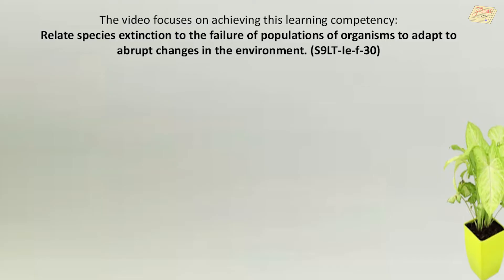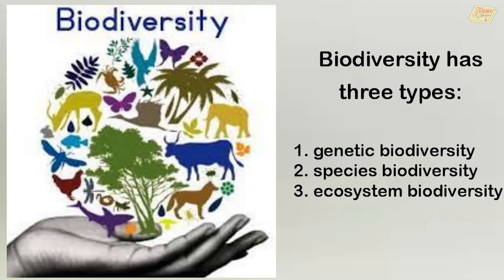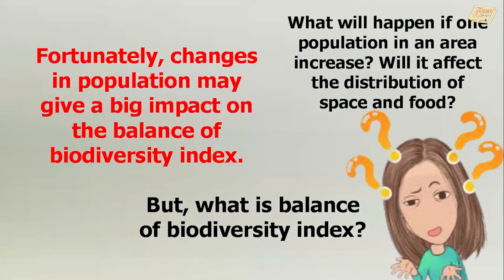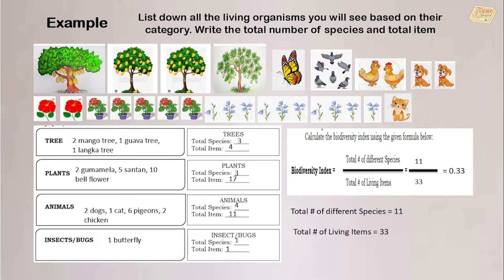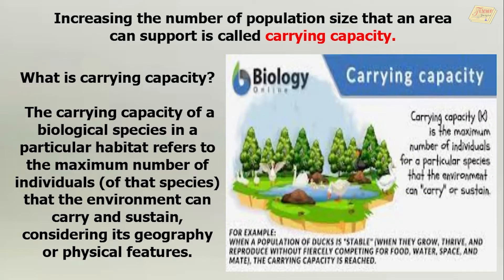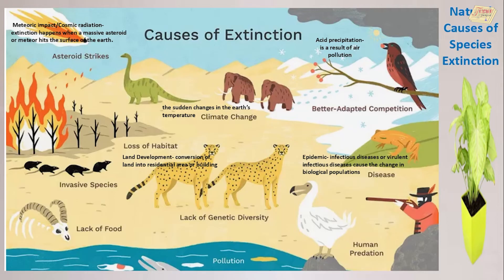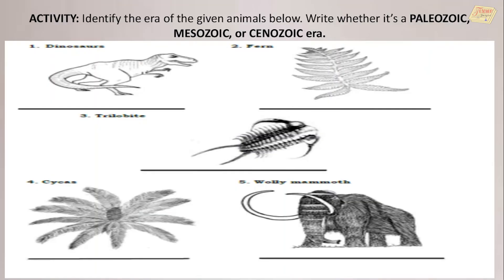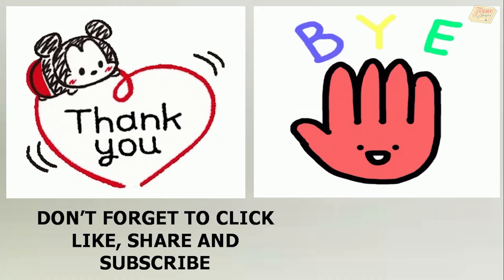Biodiversity and Evolution (Science 9 Module 4)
This video is a guide for students taking Science 9. In this video, you will learn what biodiversity is, the types of biodiversity and how species evolve in terms of changes in the environment.

Happy Watching & Learning!